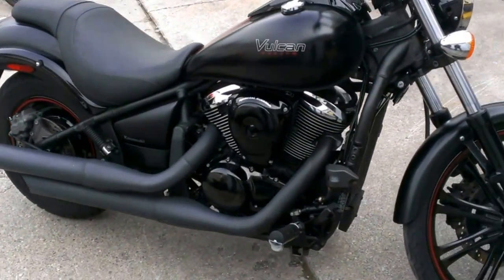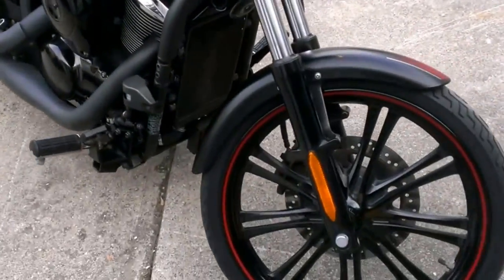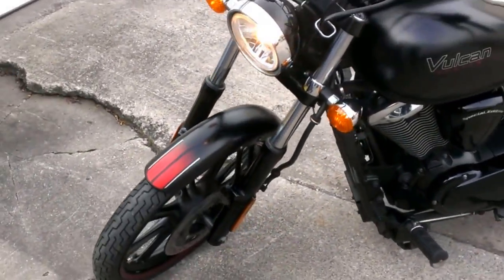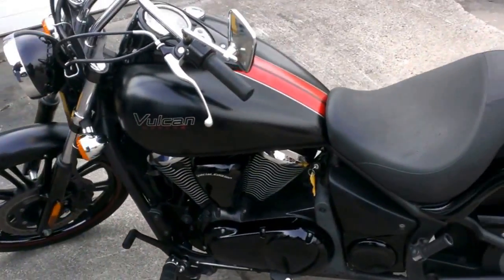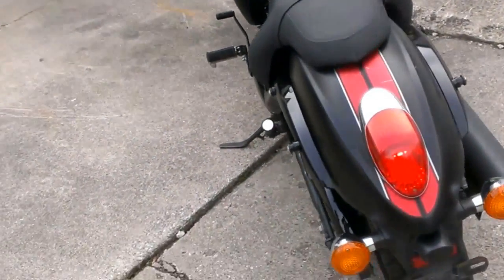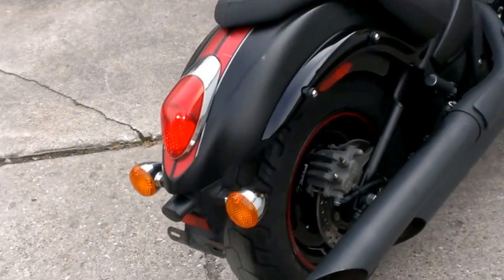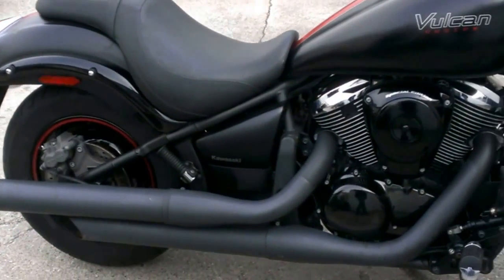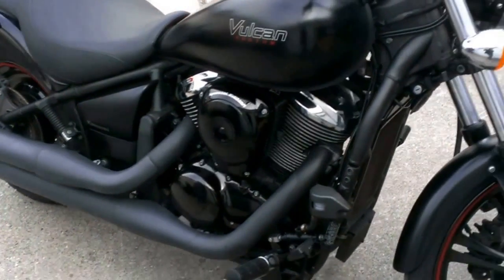2011 Kawasaki Vulcan used motorcycle cruiser for s